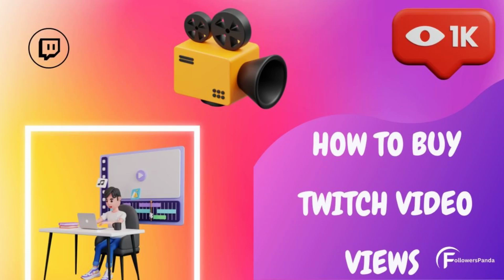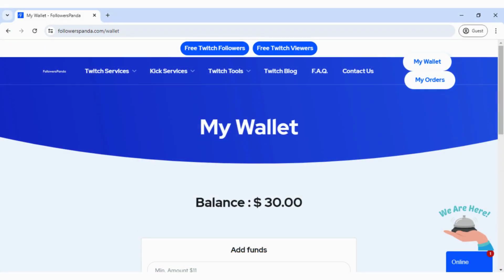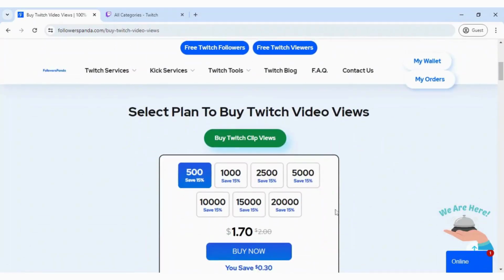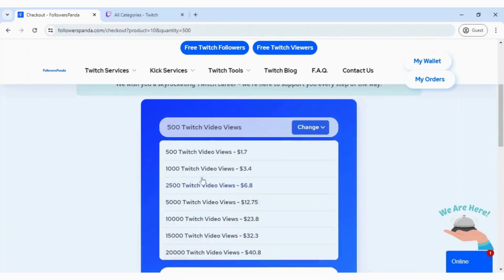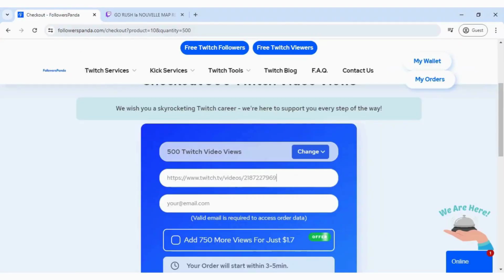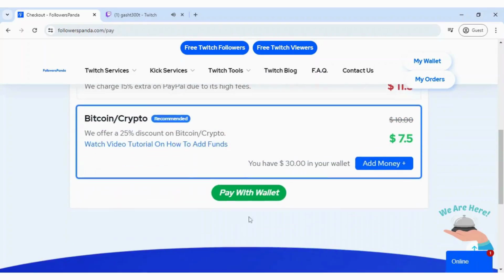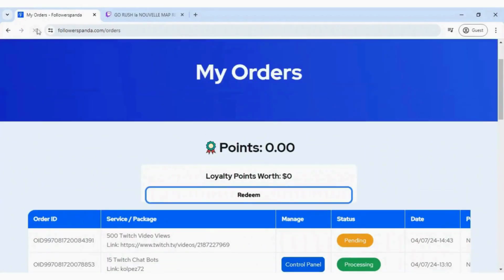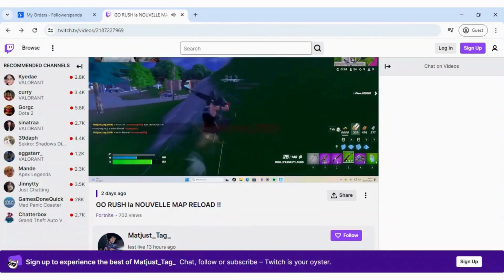How to Buy Twitch Video Views Easily | Step-by-Step Guide 2025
In this video, we'll show you how to buy Twitch video views quickly and safely. Boost your Twitch channel's visibility and attract more viewers with our easy-to-follow guide. We'll cover the best sites to buy views from, what to look for to avoid scams, and tips to make the most out of your purchased views. Whether you're new to Twitch or looking to grow your channel, this video has got you covered!